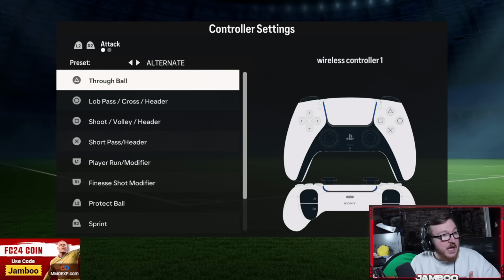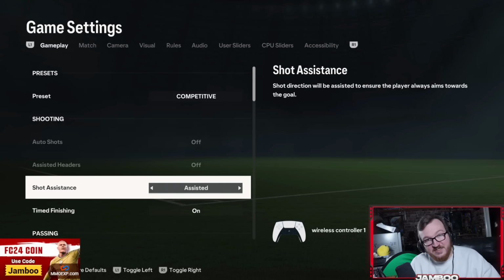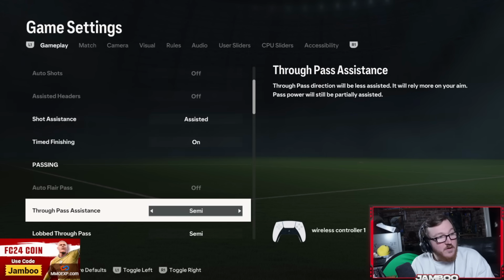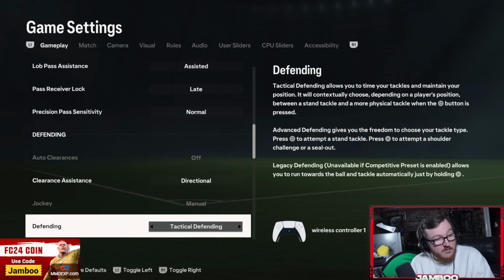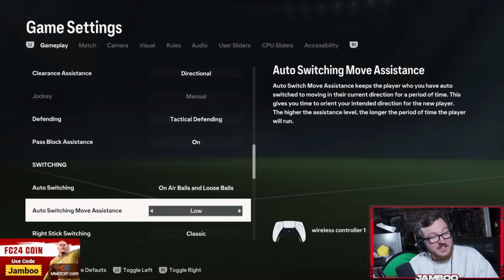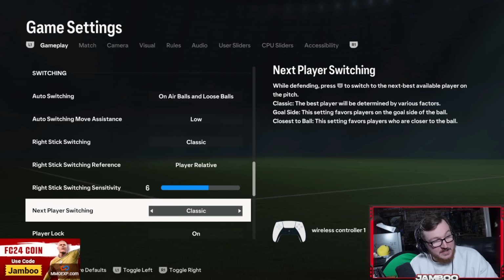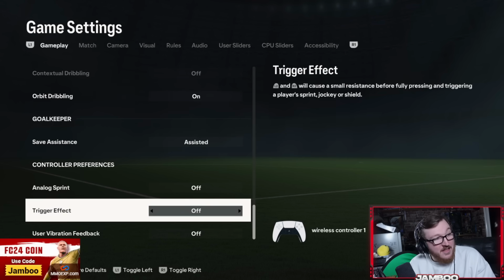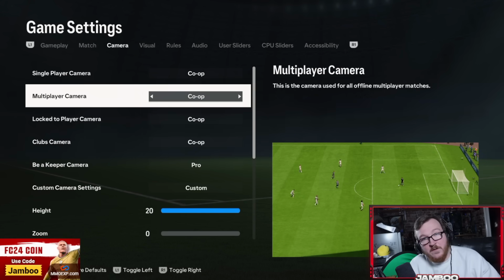Turn This Setting OFF!😡 EA FC 24 Best Settings you NEED TO CHANGE - Dribbling, Passing, Camera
In this video... we look at the best fc24 controller and camera settings to get more wins

Video Title: Turn This Setting OFF!😡 EA FC 24 Best Settings you NEED TO CHANGE - Dribbling, Passing, Camera